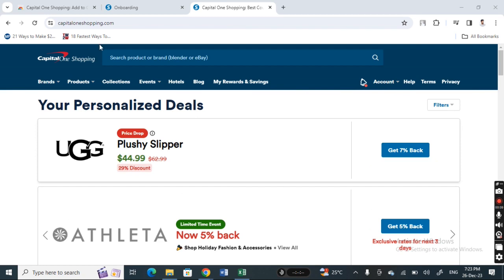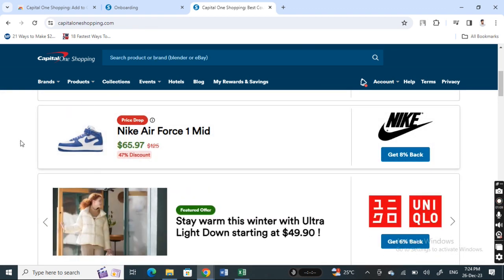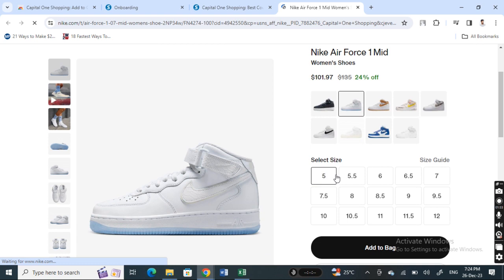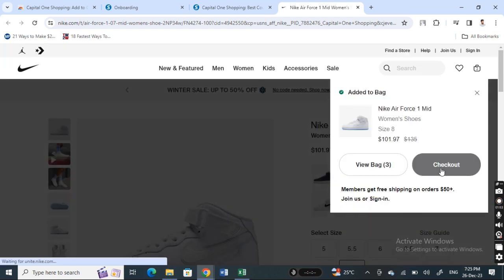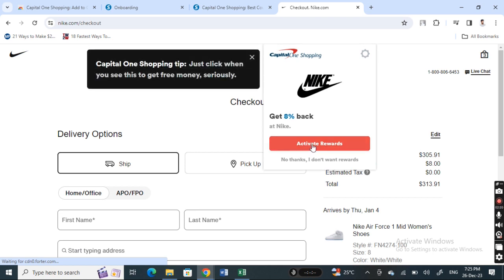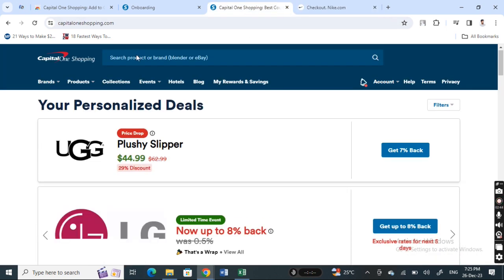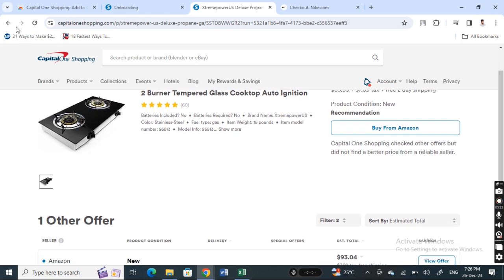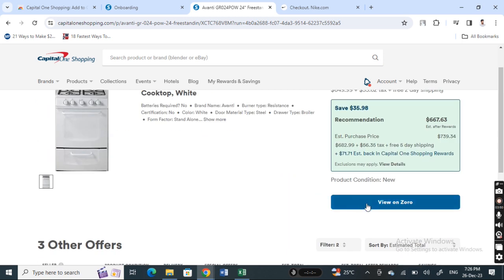Capital One shopping App tutorial || How does capital One Shopping Work? (Full Guide)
If you're looking for a great way to shop for clothes, then you need to check out capital one shopping app! In this shopping tutorial, we'll show you how to shop for clothes using capital one shopping.

This capital one shopping tutorial is a great way to learn about the different features of capital one shopping and find the best clothes for your wardrobe! We'll show you how to find the best deals on clothes and accessories, and how to use the different capital one shopping features to your advantage!